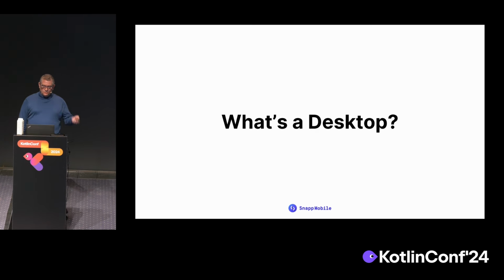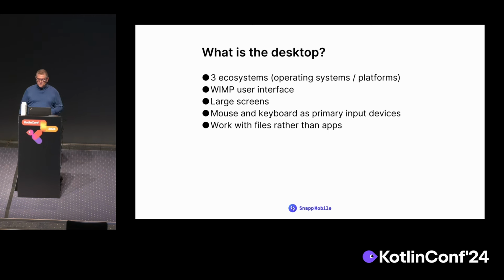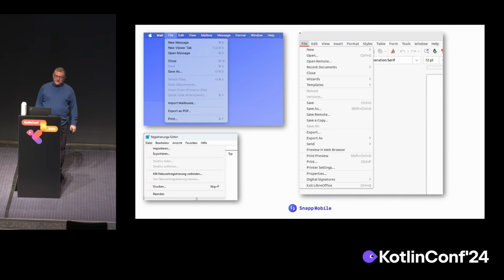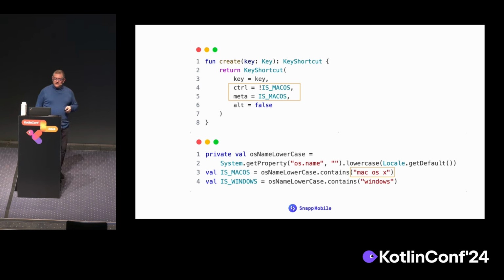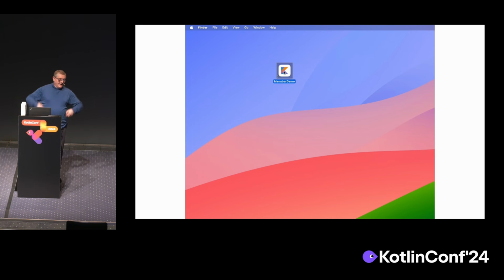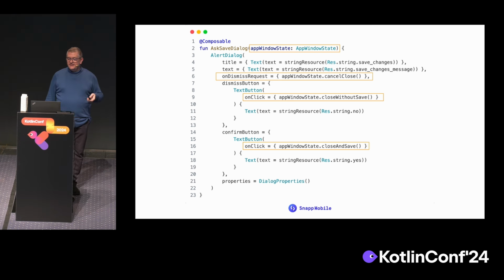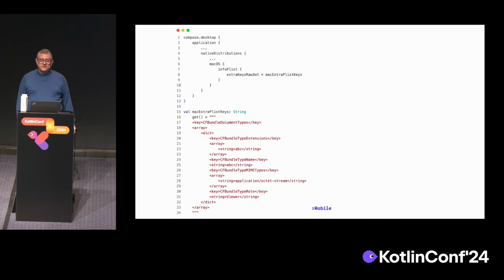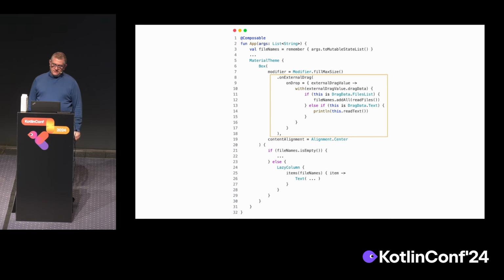There's more than a mouse in Compose Multiplatform for Desktop | Thomas Künneth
With Compose Multiplatform, it has become easier than ever to bring your apps to the Desktop. However, to achieve a deep integration into the platform, it takes more than porting the UI. Like mobile platforms, the Desktop has unique interaction features, for example drag and drop, file associations, menu bars, system tray, and the system clipboard. Compose Multiplatform assists you in utilizing some of them, but a true integration takes more. This talk identifies Desktop-specific interaction features and explains how to integrate them into your app, using Compose Multiplatform and some additional libraries.